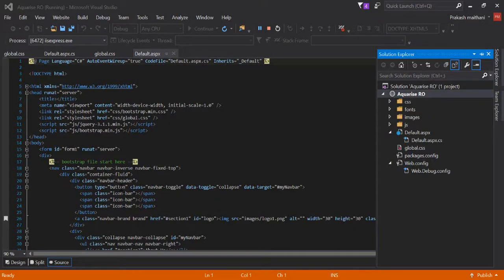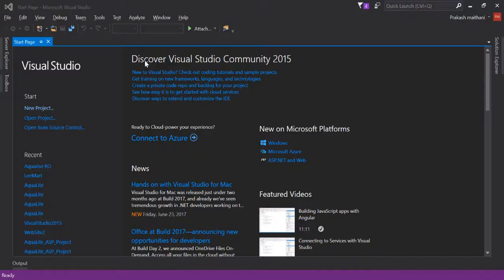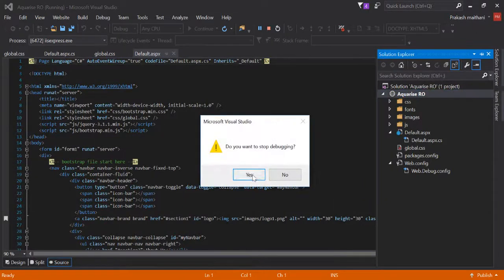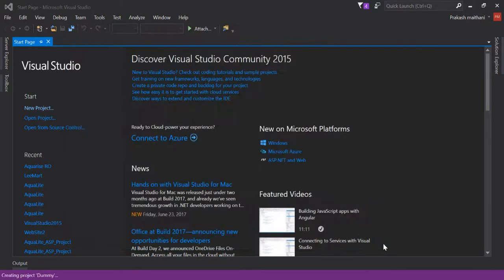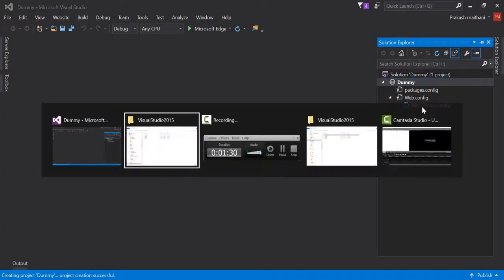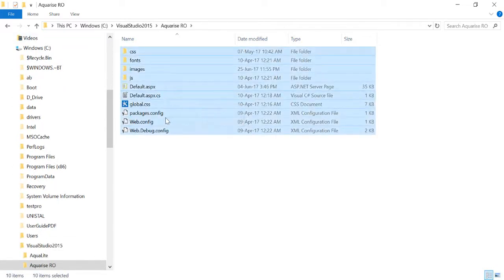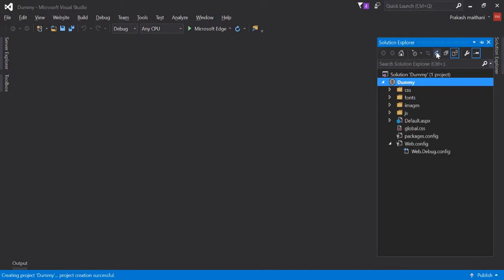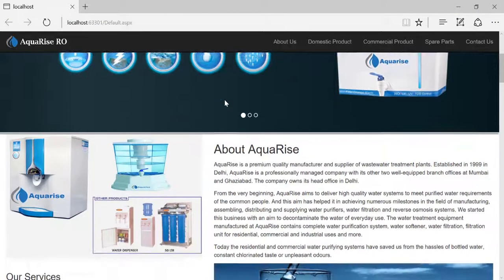How to create Copy/Clone of your Visual Studio Website/Project.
This video take you through how you can create clone or copy of your Visual Studio Project in easy to go steps...